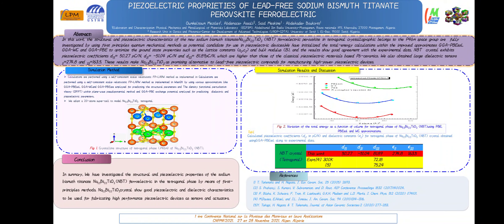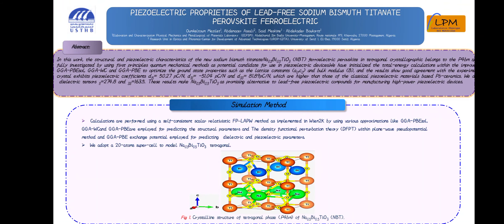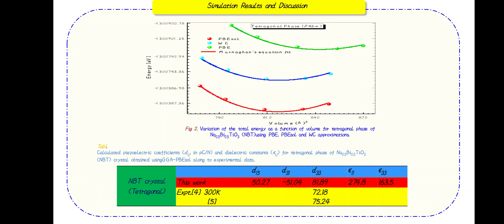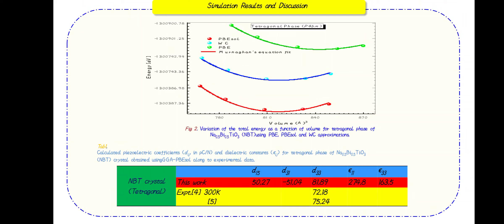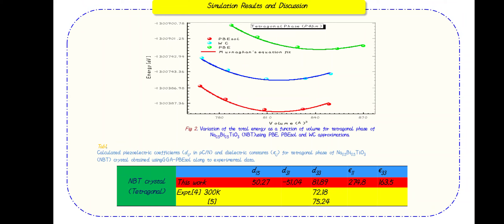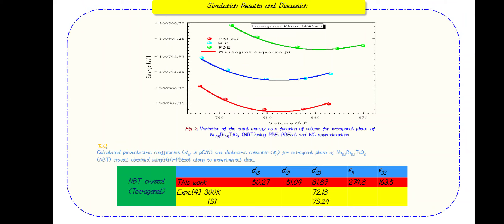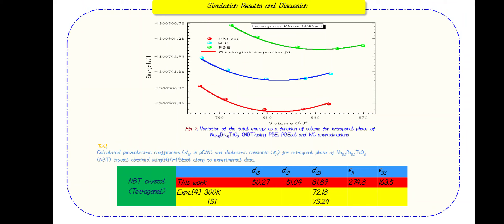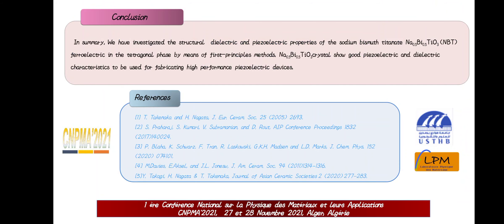X.11. Piezoelectric properties of lead free sodium bismuth titanite perovskite ferroelectric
NOM : MEZILET
Prénom : Oum Keltoum
Résumé : Dans ce travail, les propriétés structurelles et piézoélectriques de la nouvelle pérovskite ferroélectrique au titanate de bismuth de sodium Na0.5Bi0.5TiO3 (NBT) en cristallographie tétragonale appartient au groupe spatial P4bm sont entièrement étudi méthodes de mécanique quantique de premier principe comme candidat es en utilisant les potentiel pour une utilisation dans les dispositifs piézoélectriques. Nous avons initialisé les calculs d'énergie totale dans les approximations améliorées GGA-PBEsol, GGA-WC et GGA-PBE pour optimiser les propriétés de l'état fondamental telles que les constantes de réseau (a0, c0) et le module de masse (B), et les résultats montrent bon accord avec les données expérimentales. Le cristal Na0.5Bi0.5TiO3 (NBT) présente des coefficients piézoélectriques d15 = 50,27 pC/N, d31 = -51,04 pC/N et d33 = 81,89 pC/N, qui sont supérieurs à ceux des matériaux piézoélectriques classiques à base de Pb-céramique. Nous avons également obtenu de grands tenseurs diélectriques ϵ11=274,8 et ϵ33=163,5. Ces résultats font du Na0.5Bi0.5TiO3 une alternative prometteuse aux composés piézoélectriques sans plomb pour la fabrication de dispositifs piézoélectriques haute puissance.